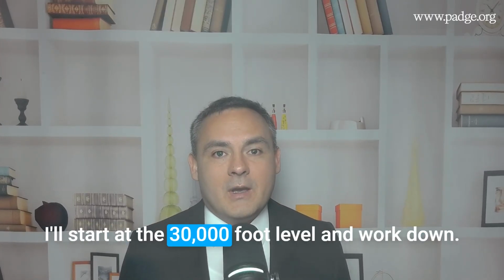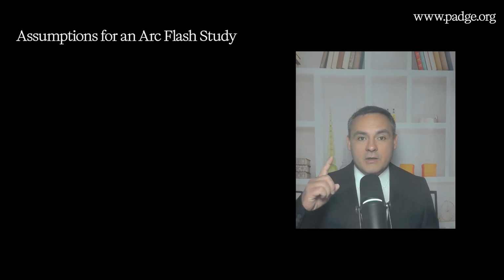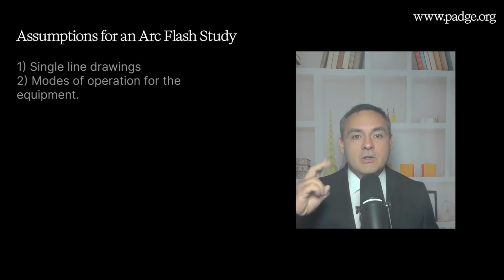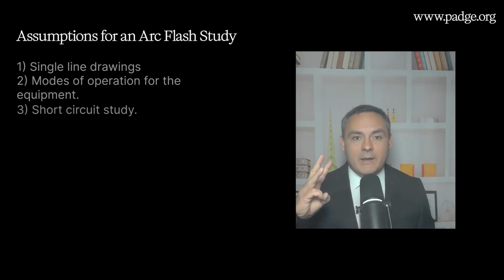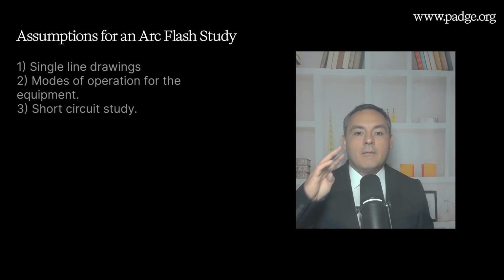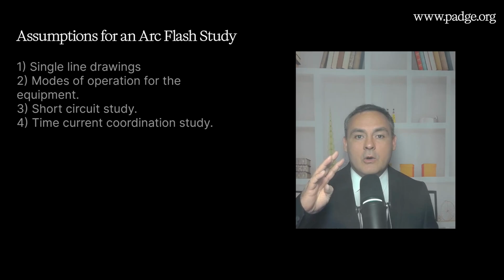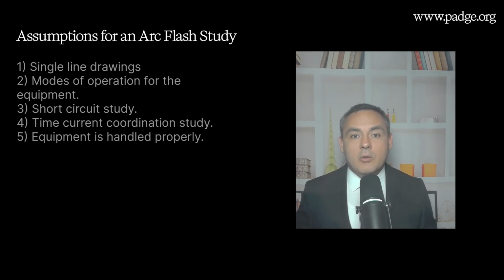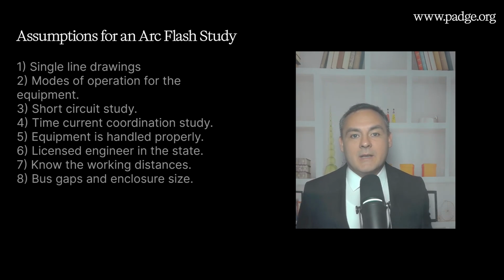4 – The Arc Flash Truth No One Explains – How to Calculate Arc Flash Energy Preparation Phase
This video is Part 4 of a 14-part engineering series titled:

The Arc Flash Truth No One Explains

In this video, I walk through the preparation phase required before any arc flash
calculation can be performed. We’ll cover the system data, assumptions, and modeling
decisions that directly influence results, and why errors made at this stage propagate
through every downstream calculation.

This series is intended for electrical engineers, electricians, safety professionals,
and facility owners who want a clear, engineering-based understanding of arc flash—
without hype, fear, or oversimplification.

Across the full series, topics include:
• Arc flash hazards and hazard communication
• Arc flash labels and boundaries
• PPE requirements under NFPA 70E (2024)
• IEEE 1584 arc flash calculations and their limitations
• DC arc flash considerations for PV and battery energy storage systems
• The Ralph Lee method and current-limiting fuse systems
• Practical and cost-effective arc flash remediation
• Arc-resistant gear and what the standard actually requires

This content is based on industry standards including IEEE 1584, IEEE 1584.1,
NFPA 70E, and IEEE C37.20.7, combined with real-world engineering experience.

Created by Joe Chacon, PE
Licensed Professional Engineer
Padge LLC / Chacon Engineering